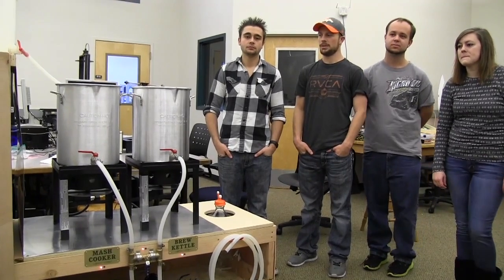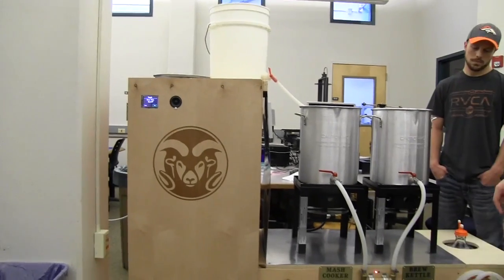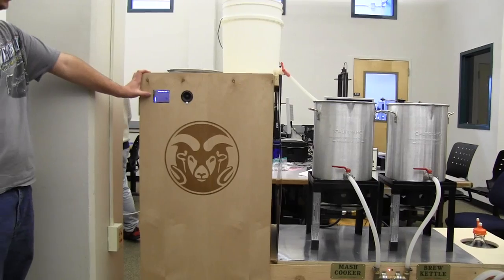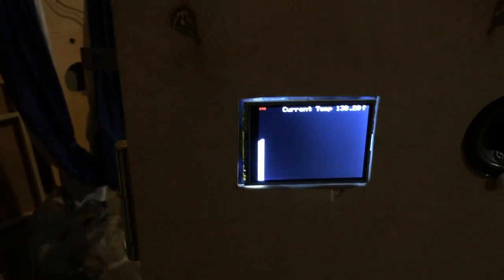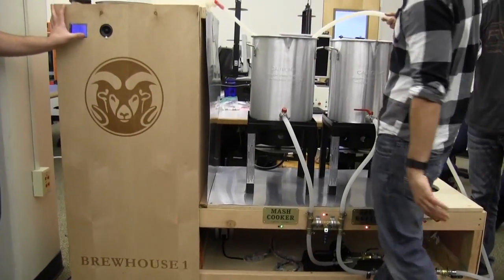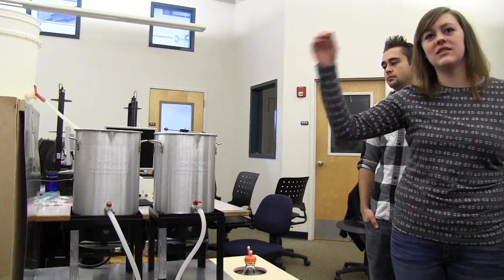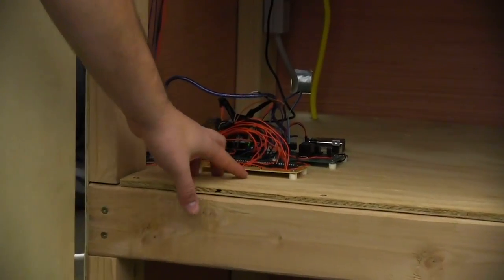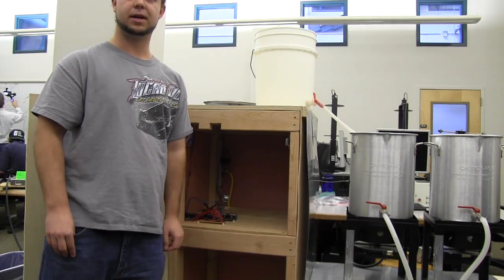Mechatronics Project - Home Brewing System